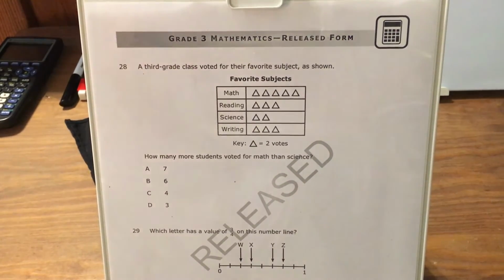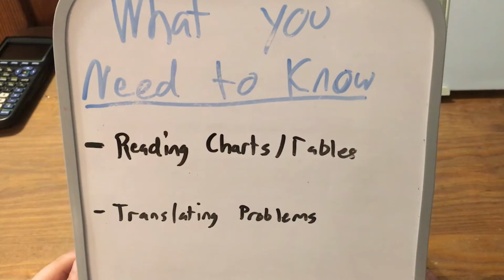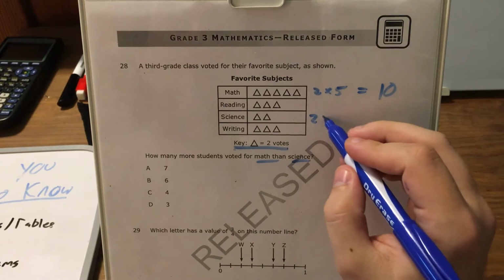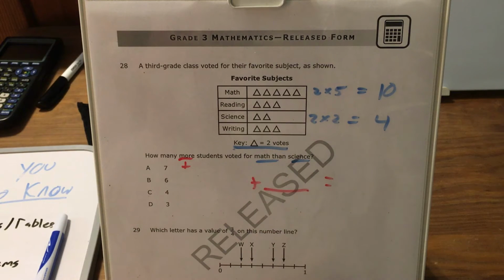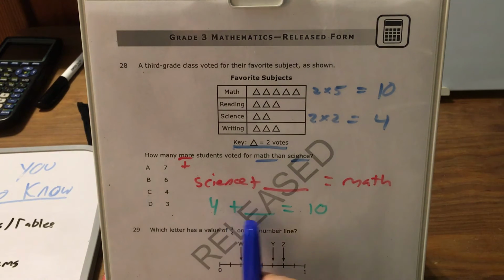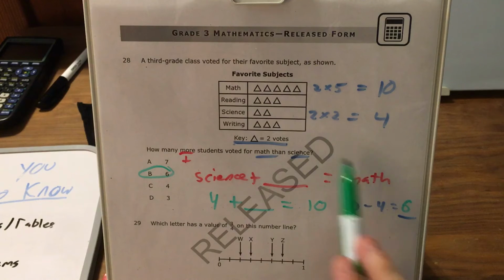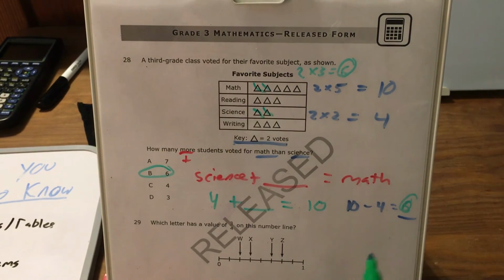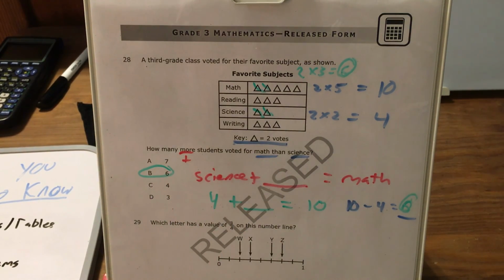NC 3rd Grade Math Released question 28 (released 2018 - 2019)